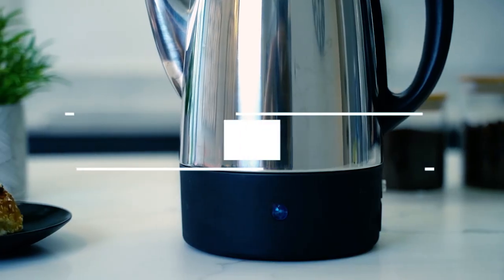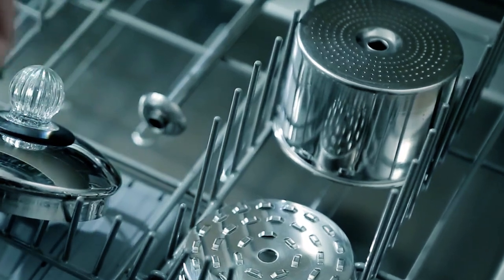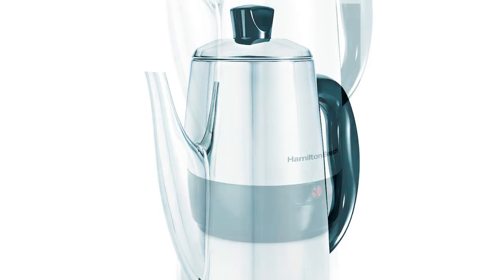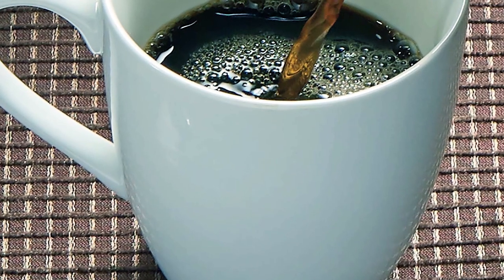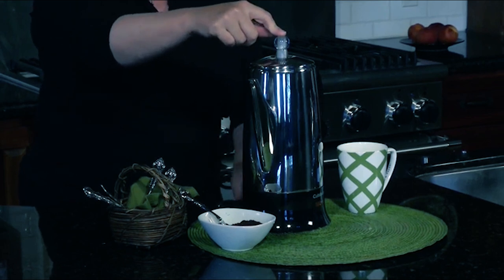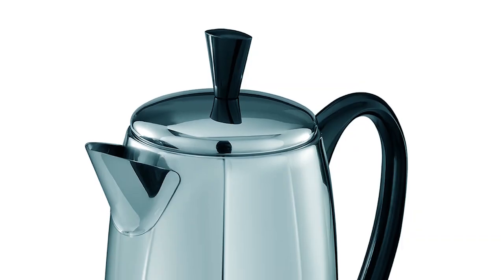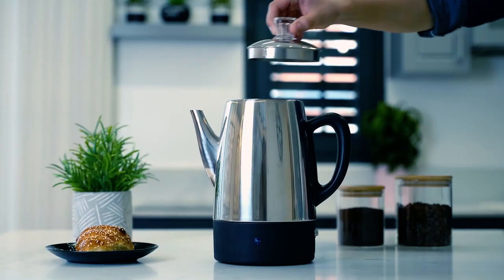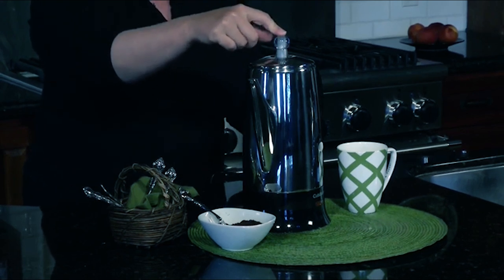Top 5 Best Coffee Percolators | Best Coffee Percolator Coffee Maker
Coffee Percolators : hey guys, in this video, we’re going to review of the top 5 best Coffee Percolator .

➜ Links to the best Coffee Percolators  2024 we listed in this video:

00:00 INTRODUCTION.
00:11➜ 1. Elite Gourmet EC812 Coffee Percolator.
00:57➜ 2. Hamilton Beach 40616 Coffee Percolator.
01:39➜ 3. Cuisinart PRC-12 Coffee Percolator.
02:20➜ 4. Farberware FCP412 Coffee Percolator.
03:03➜ 5. Moss & Stone EPCPP-8MS Coffee Percolator.
03:33 OUTRO.
Hi there! In today's video, we will showcase the top 5 best Coffee Percolators  you can buy this year. Let's start.

That is why when buying a Coffee Percolator , there are a few things to consider; quality, durability, ease of use, and features.

In today’s video, we are going to look at the top five best Coffee Percolator    available on the market today. We have made this list based on our own opinion, research, and customer reviews. We have considered their quality, features, and values when narrowing down the best choices possible. If you want more information and updated pricing on the products mentioned, be sure to check the links above.